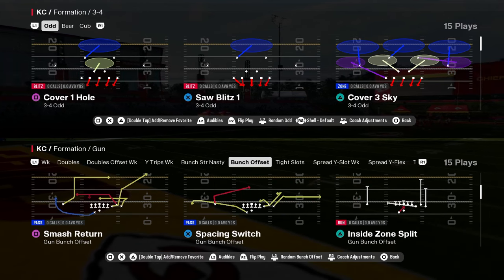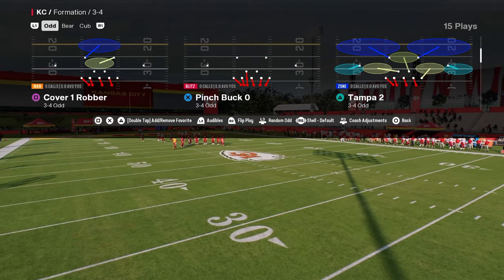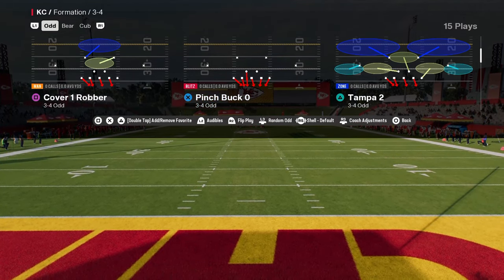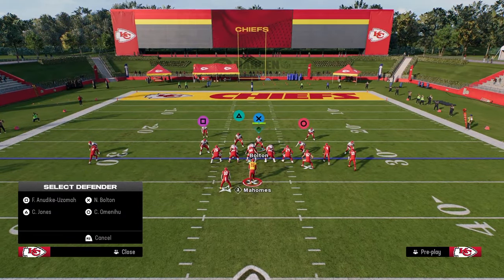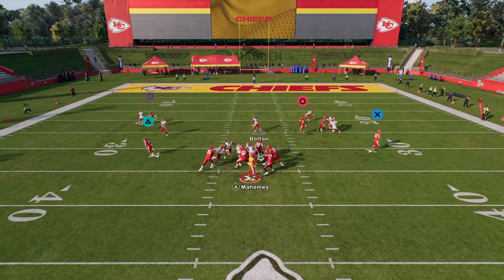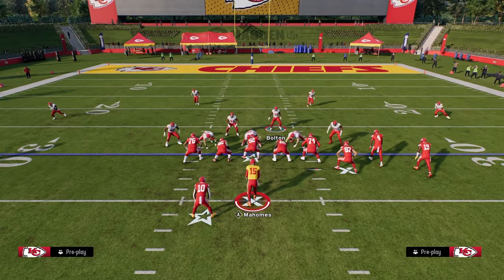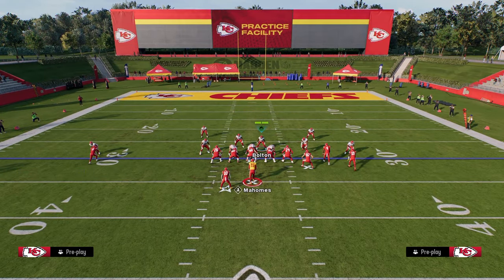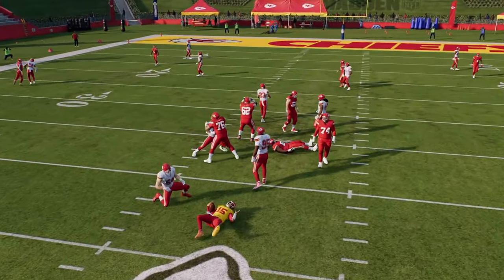3-4 Odd A-Gap Blitz (Madden 25 Tips)